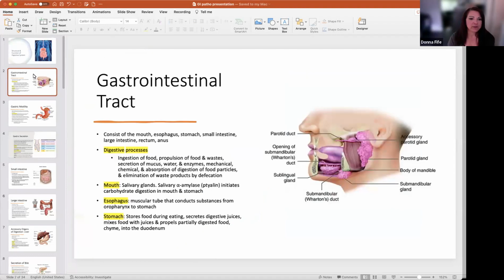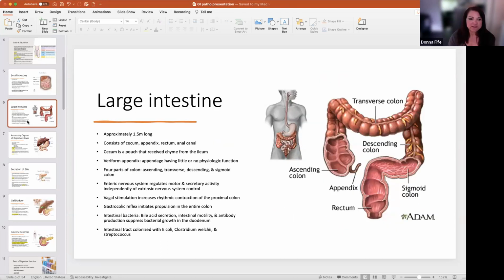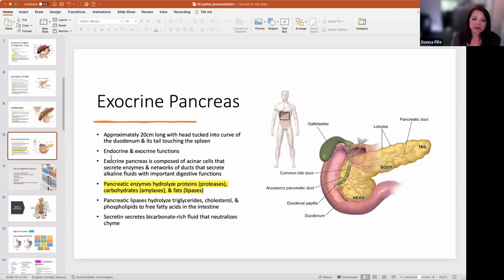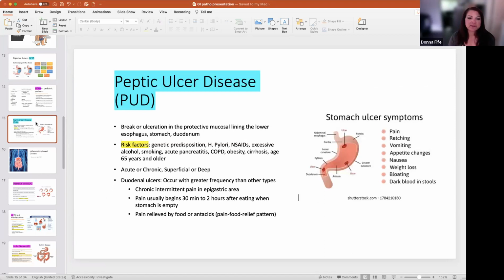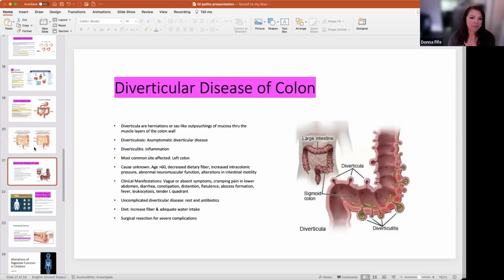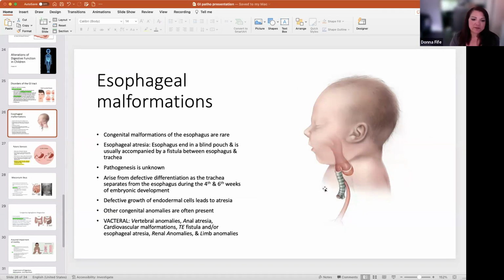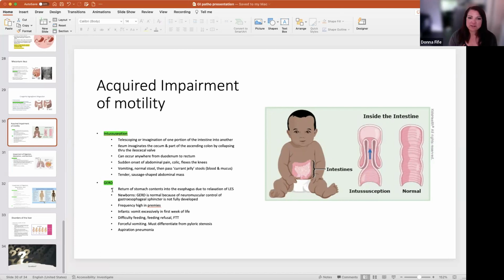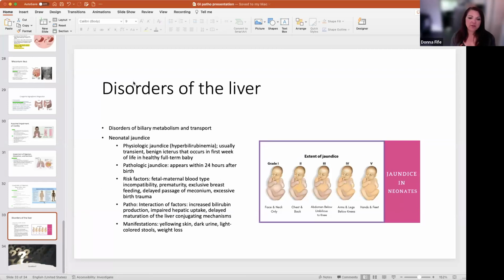Pathophysiology GI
Pathophysiology of the Gastrointestinal system